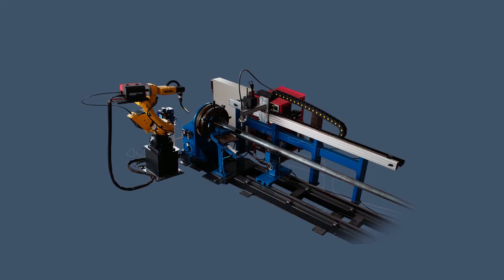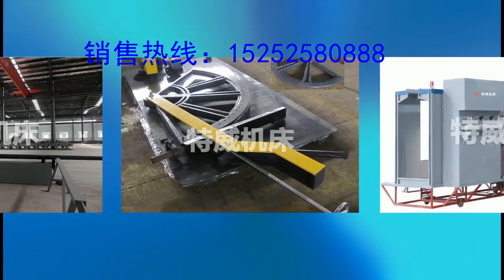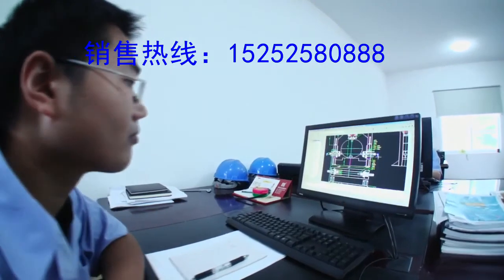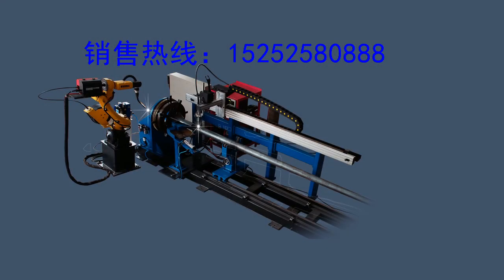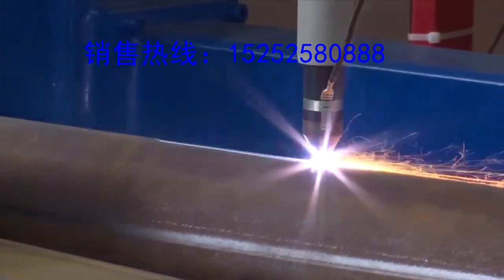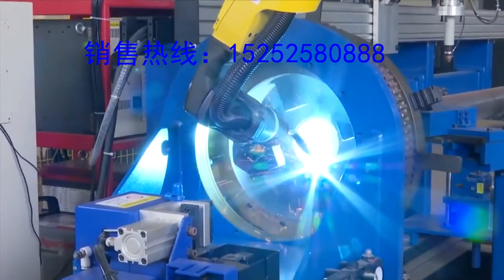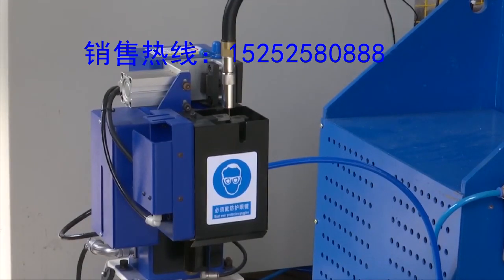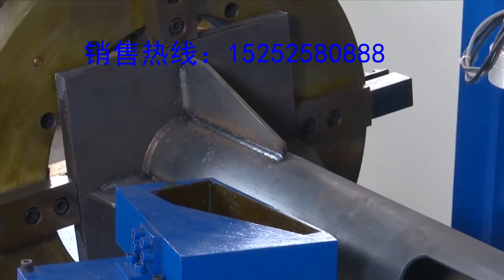Light Pole Flange Base plate Automatic Welding Machine With Fanuc Industrial Robot Arm Manipulator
This machine is for light pole base plate welding and plasma door cutting. we use Fanuc Industrial Robot Arm Robot Manipulator ，Hypertherm Max65 Plasma power as main elements. once set the program in computer，spot welding the flange，then automaticly finish the progress of flange welding. contact me for more information or whatsapp + 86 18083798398